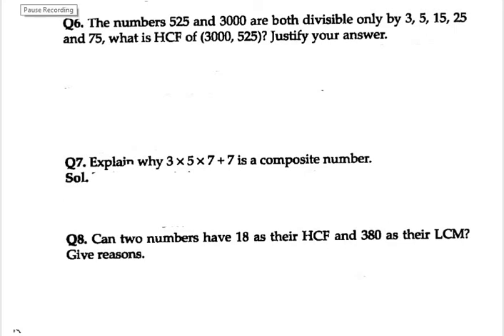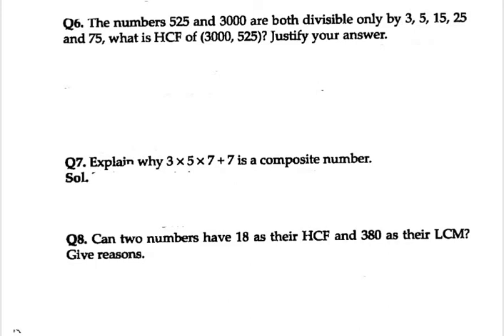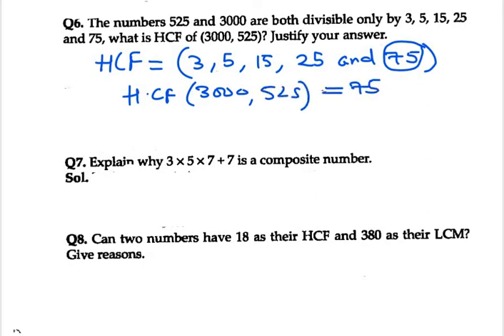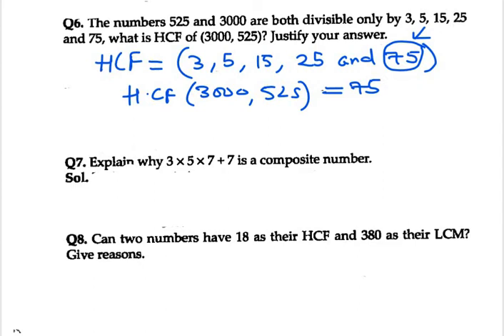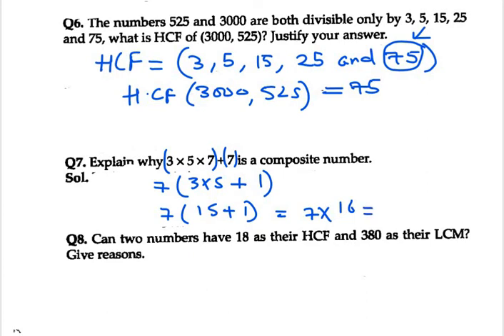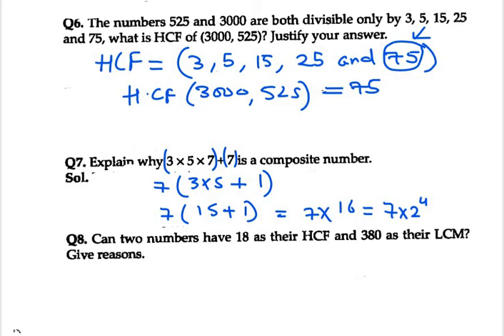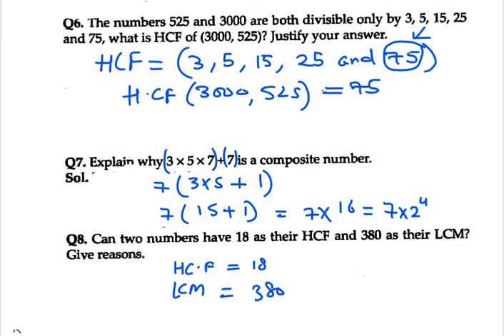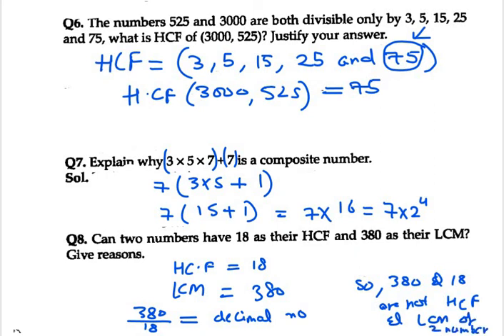Ex 1.2 Q6,7,8 NCERT Exemplar Class 10|| The numbers 525 and 3000 are both divisible only by 3, 5,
6. The numbers 525 and 3000 are both divisible only by 3, 5, 15, 25 and 75. What is HCF (525, 3000)? Justify your answer.

7. Explain why 3 × 5 × 7 + 7 is a composite number.

8. Can two numbers have 18 as their HCF and 380 as their LCM? Give reasons.